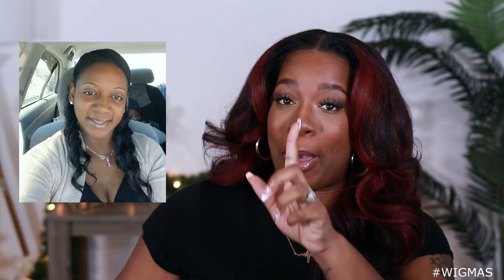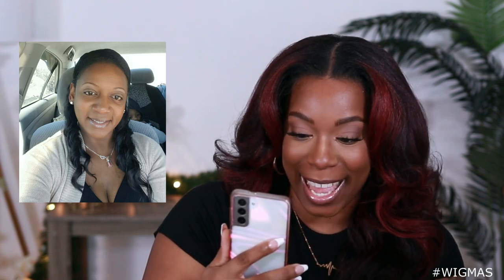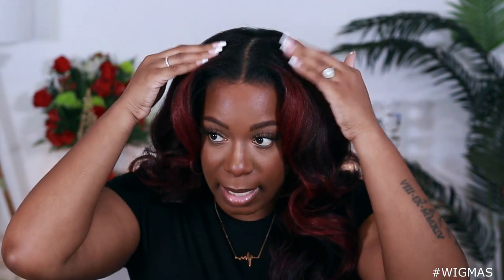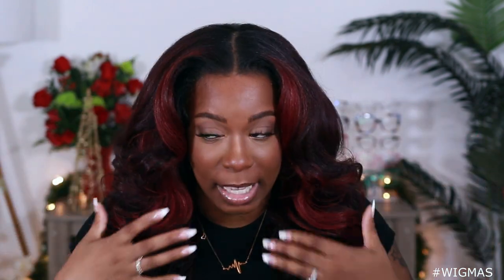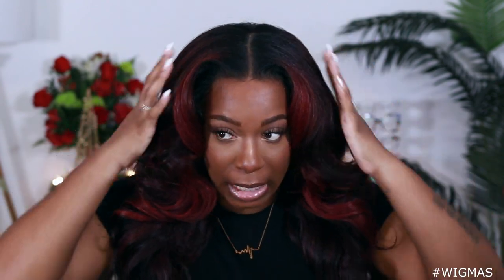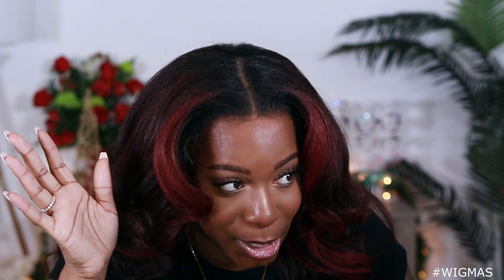PERFECT Hairline on a SYNTHETIC Wig! Outre Julianne 24 Burgundy Natural Texture Wig NO WORK! WIGMAS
PERFECT Hairline on a SYNTHETIC Wig! Outre Julianne 24 Burgundy Natural Texture Wig NO WORK! WIGMAS  Check out the NEW Outre perfect hairline Julianne  in 24 inches. This synthetic wig human hair dupe has a natural texture and comes in many colors including burgundy .  Check out this burgundy natural texture synthetic wig Outre Julianne , no work needed.

00:00 WIGMAS Wig Bae Shoutout
01:13 Install
04:07 Julianne Specs and Fit
06:40 The Hairline
07:40 Ponytail PSA

This video IS sponsored, however ALL thoughts expressed in this video are my own. You are not obligated to purchase any items mentioned in this video, linked in the description box or comments.

Outre Julianne - Big Head Friendly

1. on front hairline
2. on sides to hairline and right above ears
3. down in back to nape of neck.
BIG HEAD FRIENDLY: 3 out of 3 points
BIG HEAD ASSOCIATE: 2 out of 3 points
TOO SMALL: 0 - 1 out of 3 points

Flannel: Walmart (men)
My Glasses:  zeelool ( code Kie10 )

WHAT KIE USES DAILY:
Revlon Diffuser
My Strapless Bra
Wax Stick (not mine, but better)
GEX Canvas Block Head (23in)
Wig Tripod
Huapan Mink Lashes
Mirror
Lapel Mic
Ebin Edge Control (family size)
GEX Beauty WIG GRIP (Brown)

My Makeup:
Lipgloss: code KieGalore on 2 or more

Black Owned Apparel:
MelenatedKin